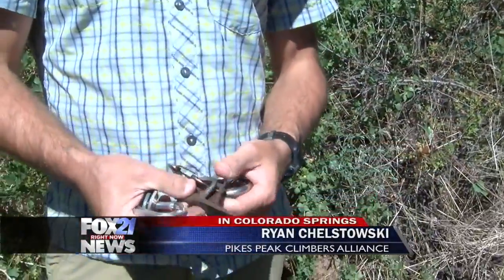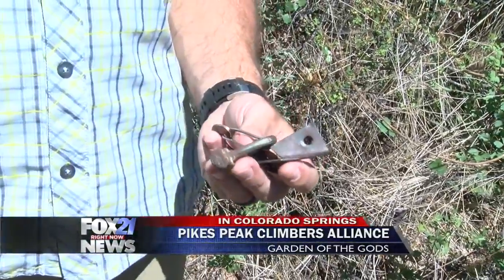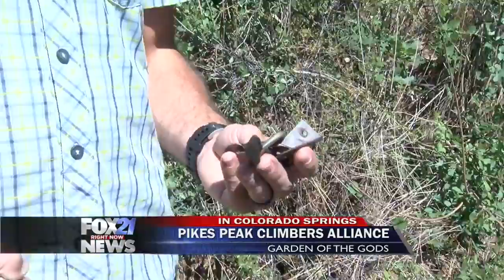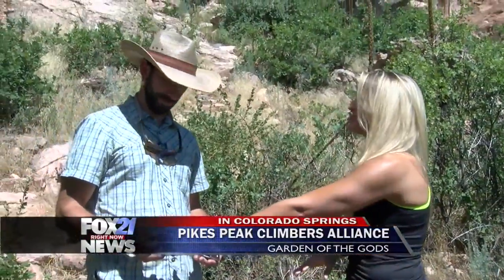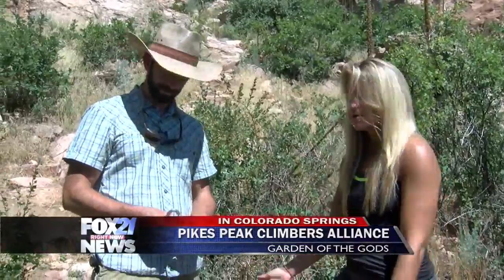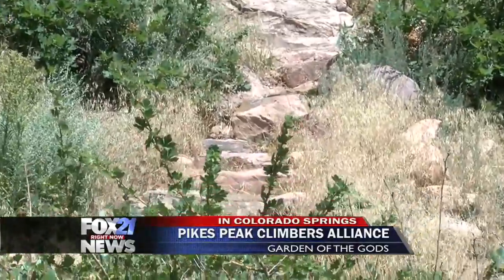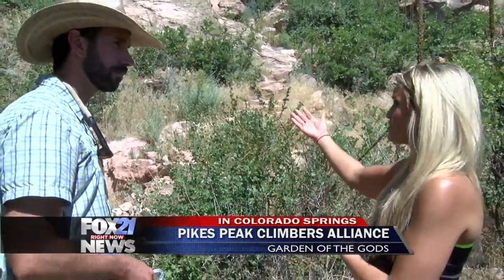Pikes Peak Climbers Alliance Pt. 4